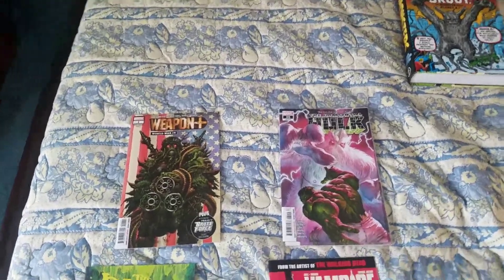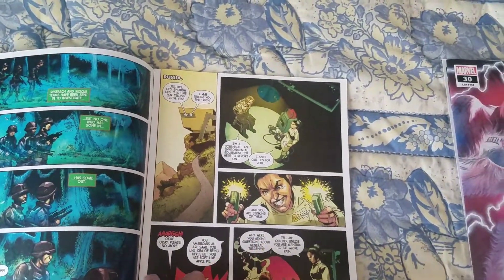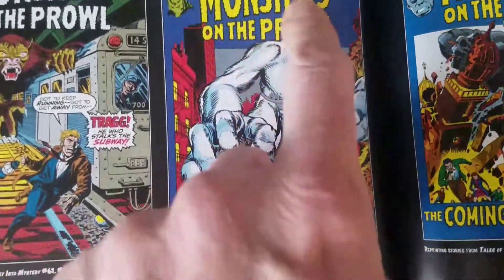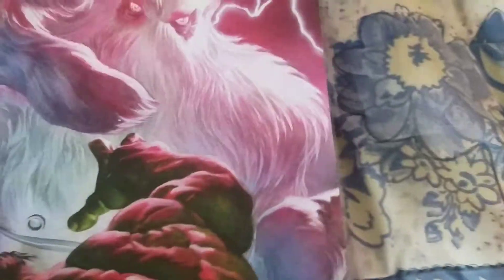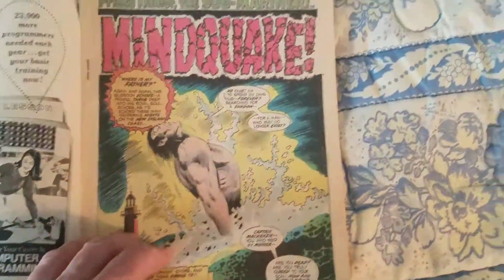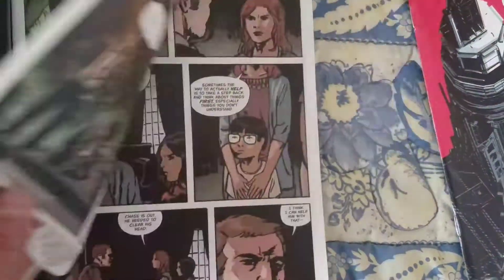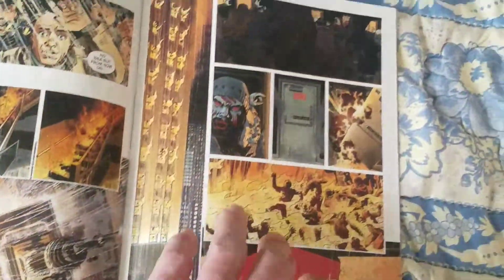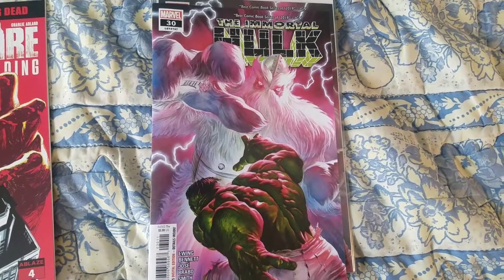Early February Comics Haul!